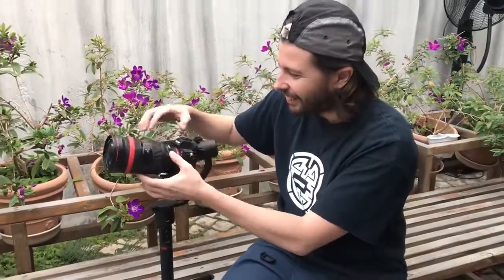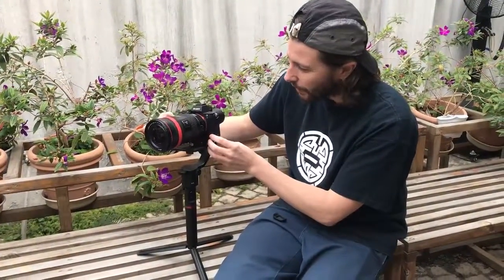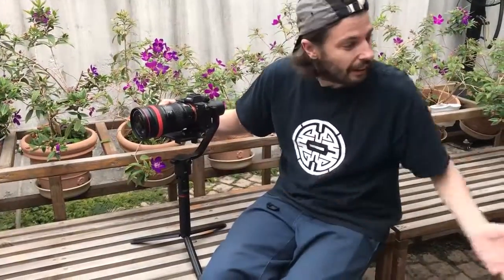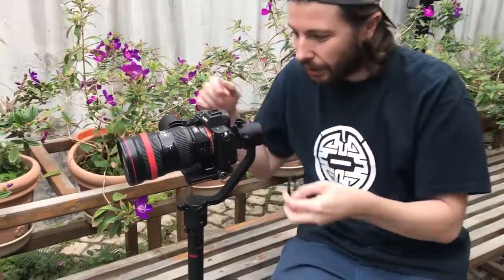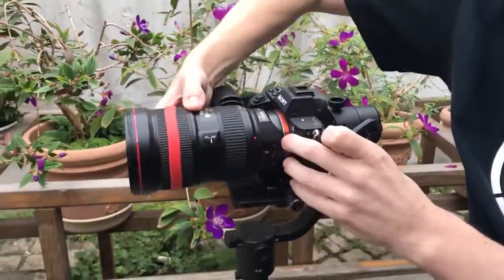MOZA Air with Sony A7SII and Canon Lens